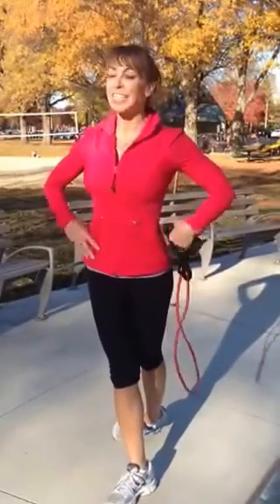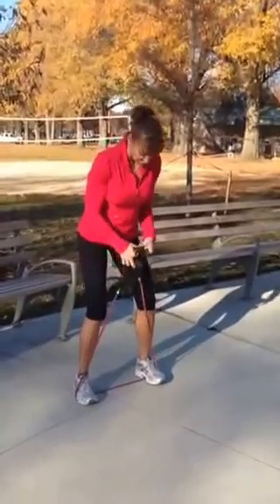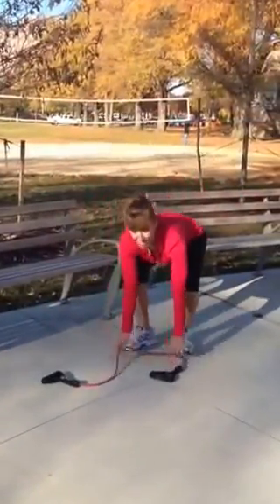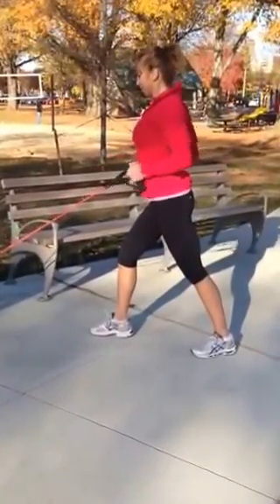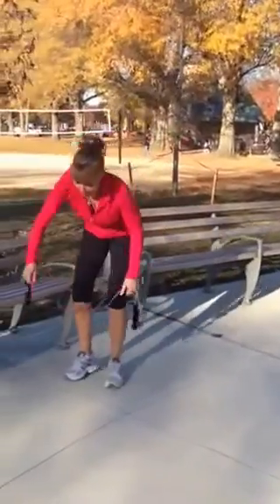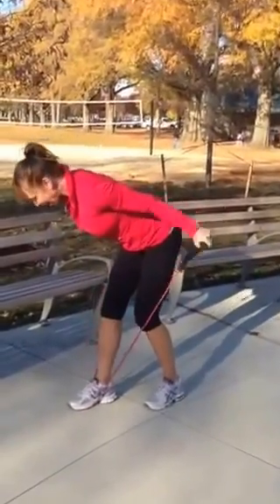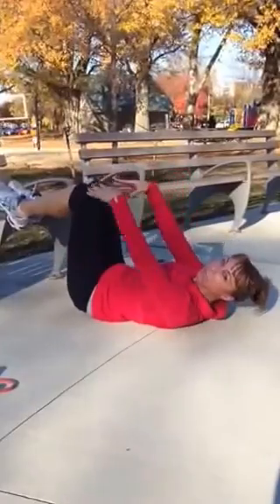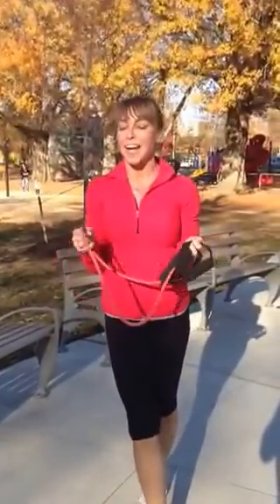Happy Thanksgiving from Lisa Reed Fitness with a Workout You can do in the Guest Bedroom!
All you need is a resistance band and YOU!  Short, sweet and efficient!
Perform 10 of each. Repeat 2-3x & Stretch!  *For a 7 minute how to stretch workout, Get Reed-iculously Fit in 7 Minutes high intensity Circuit Training Workouts that includes a 7 min stretch as well as awesome abs!
For more about Lisa's programs and to schedule a session in-home or through YouTube, Contact Lisa

Cheers to being Reed-iculously Fit & fabulous!